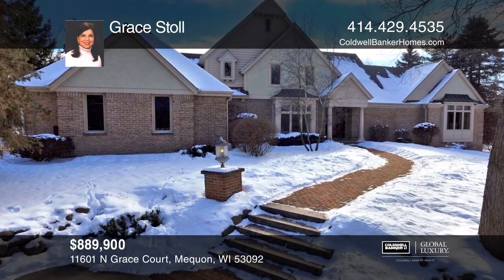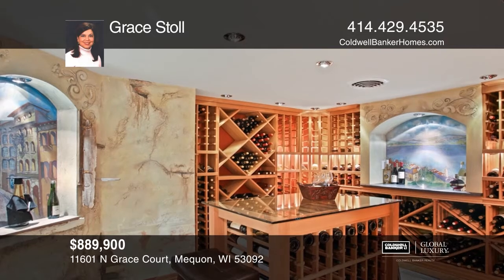At Home in Wisconsin 4-18-20